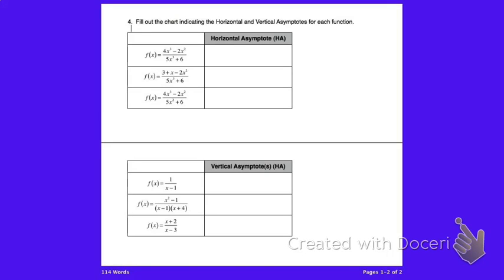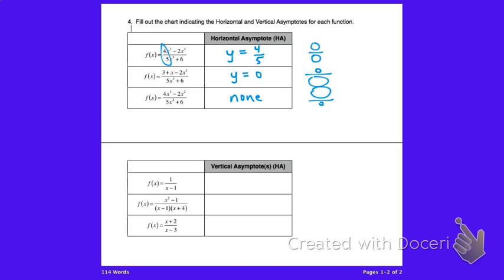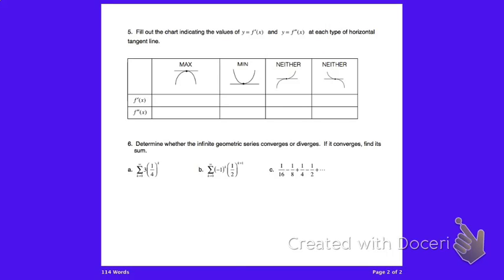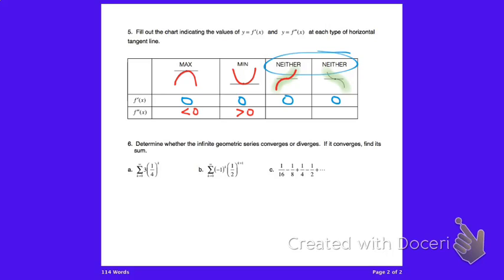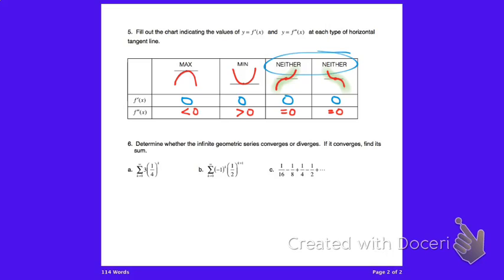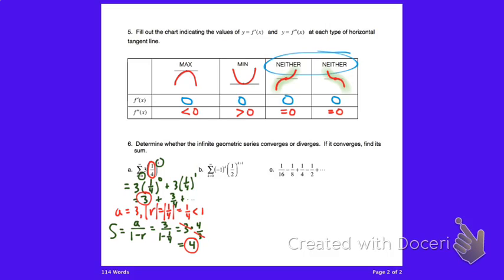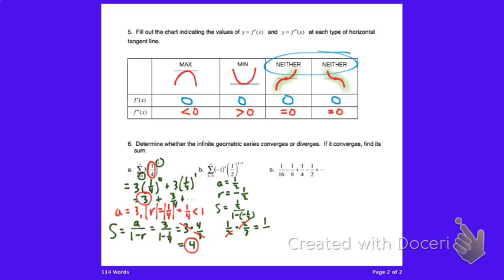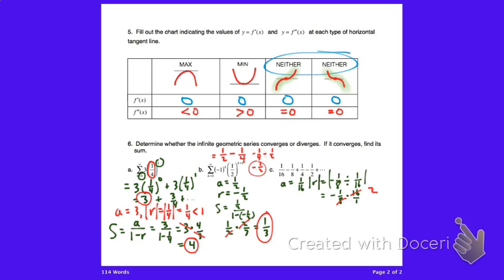PCH hw80 Solutions #4-6